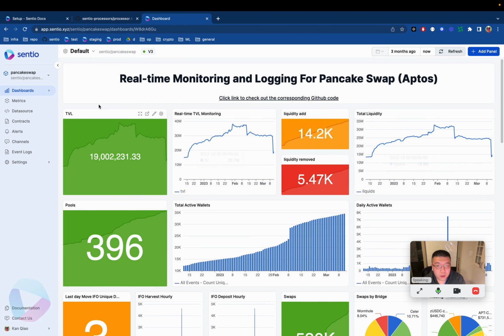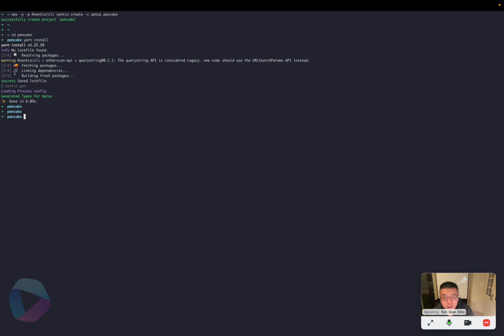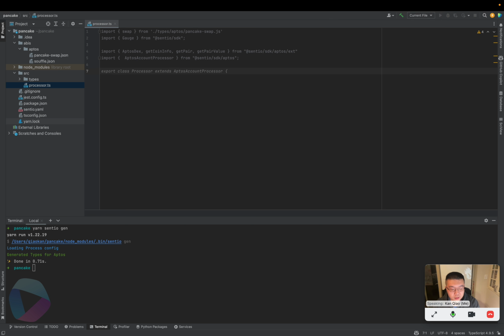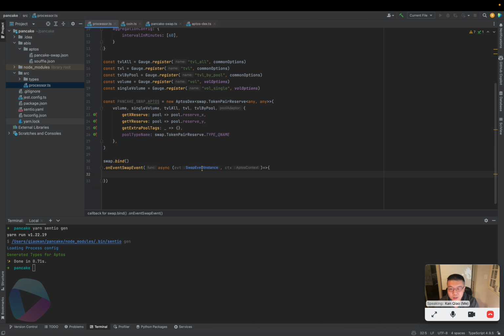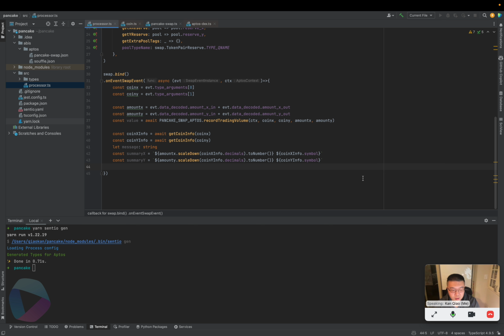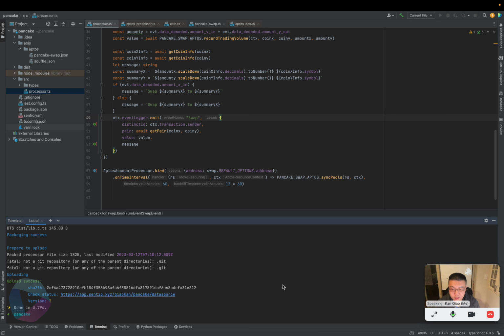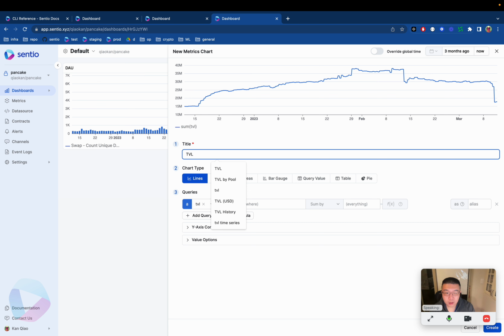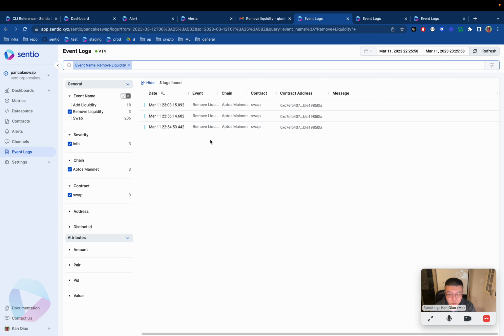Sentio 102: Setup Realtime Monitoring For Your dApps on Aptos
covers the basic steps for building realtime Monitoring with Sentio on Aptos.

0:00 Intro
1:23 Code the processor (Handle Events)
7:22 Code the processor (Compute TVL)
9:17 Building Dashboard
10:49 Adding Alert

to learn more!